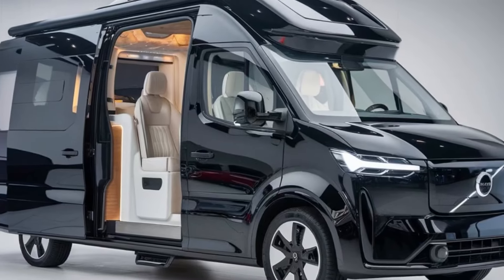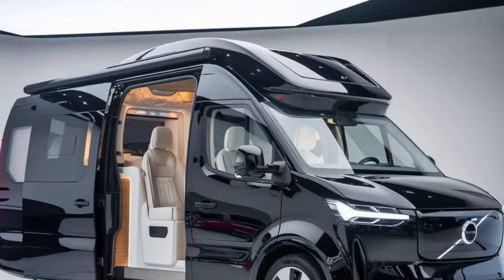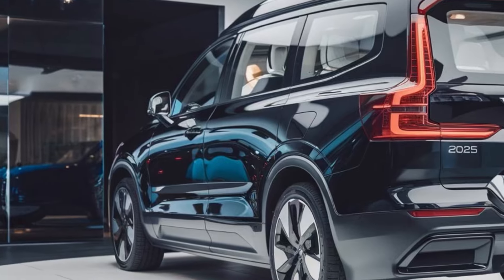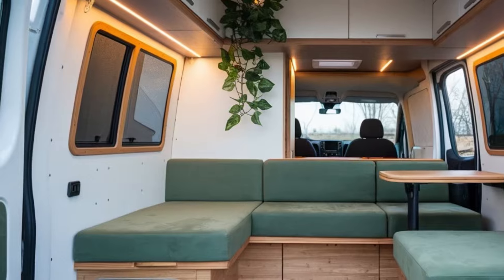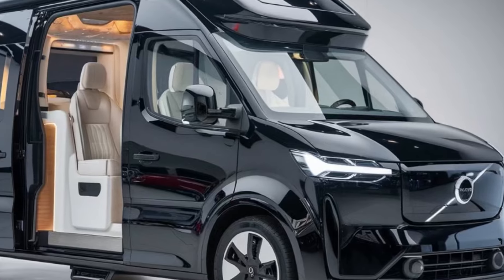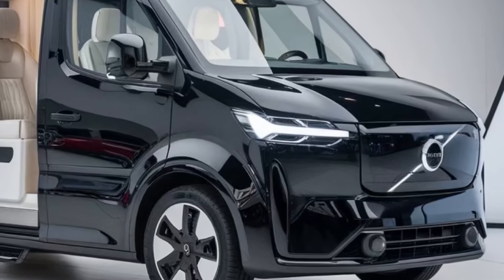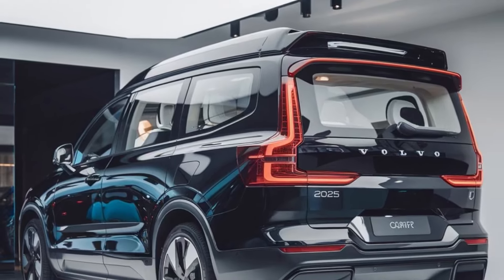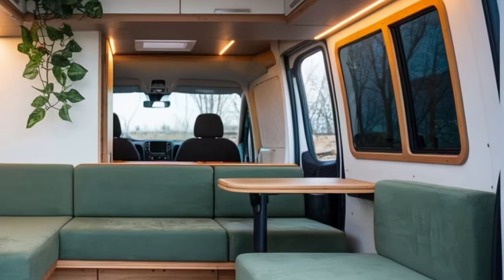2025 VOLVO Camper Van Review: Prepare to Be Amazed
Join us as we take an in-depth look at the 2025 VOLVO Camper Van! In this comprehensive review, we'll explore everything that makes this camper van stand out—from its spacious and luxurious interior to its advanced features and reliable performance. Discover how the flexible seating and sleeping arrangements make it ideal for various travel needs. Learn about the 2.0-liter turbocharged engine that delivers impressive power and the all-wheel-drive system that ensures stability on different terrains. We'll also delve into the sleek exterior design, high-quality interior materials, and state-of-the-art infotainment system. Whether you're planning a weekend getaway or an extended adventure, the 2025 VOLVO Camper Van has you covered. Don't miss out on the innovative features, advanced safety systems, and optional solar panels that make off-grid living a breeze. Watch the video to find out if the VOLVO Camper Van is the perfect choice for your next adventure!